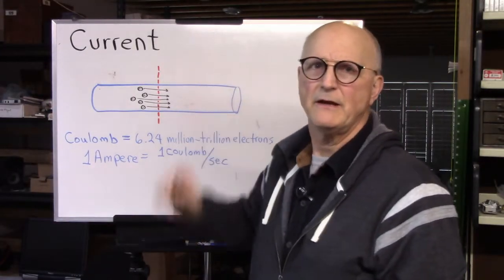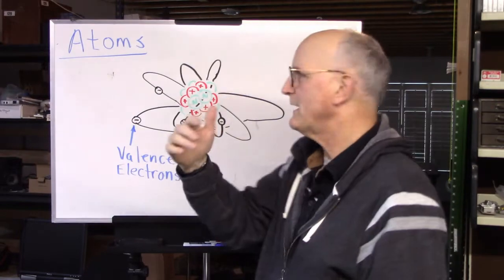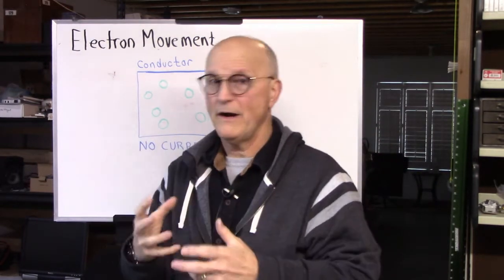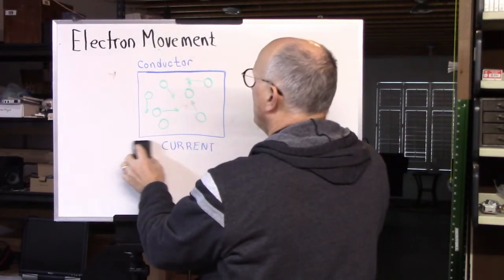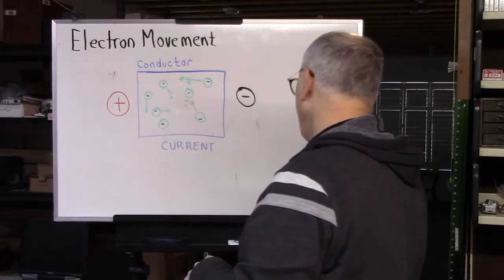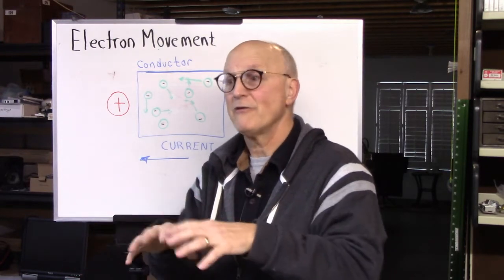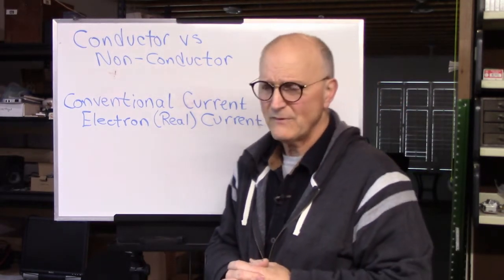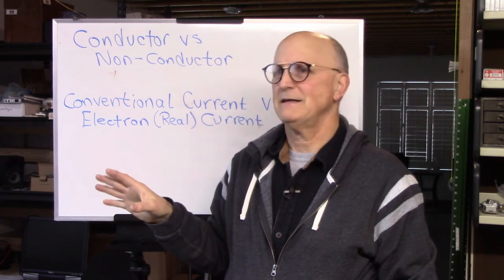Understanding Current (002)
What is the REAL story behind current flow in a conductor?